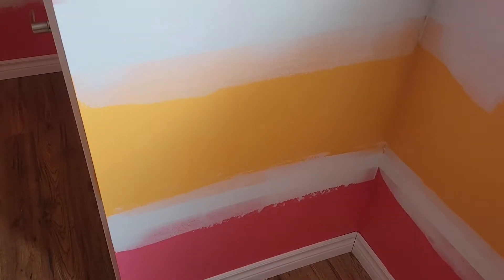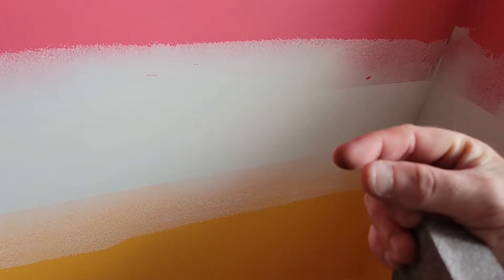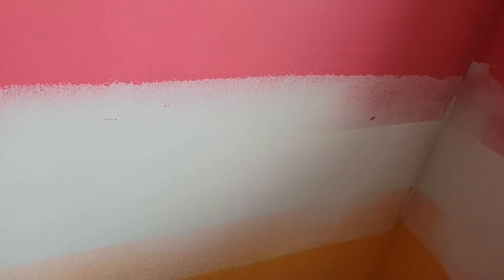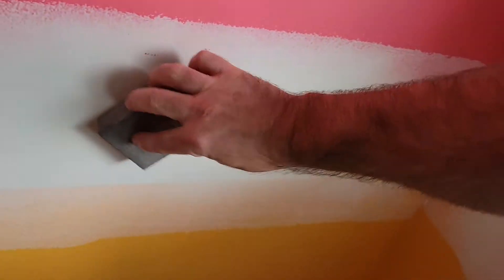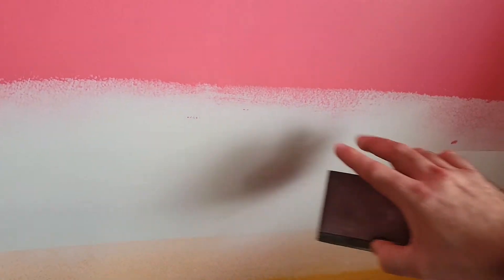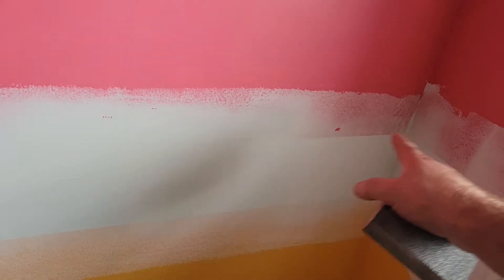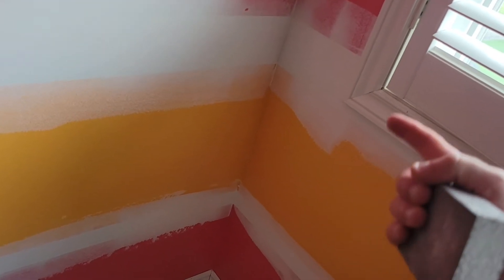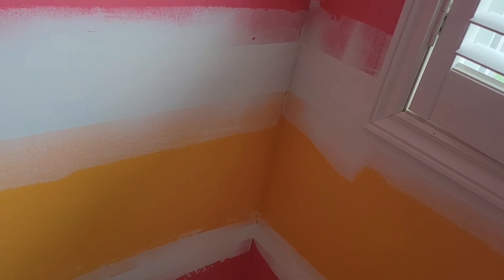The Best way to make old paint lines disappear !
I come across this from time to time, old paint likes on the wall, it is important to deal with this issue before painting your new color, follow these easy steps to eliminate the old lines before Applying new paint.